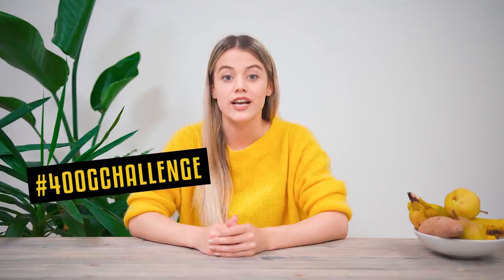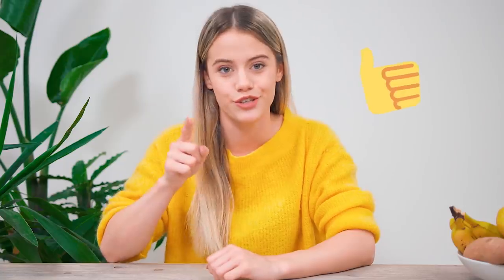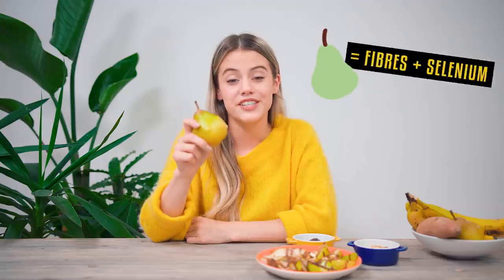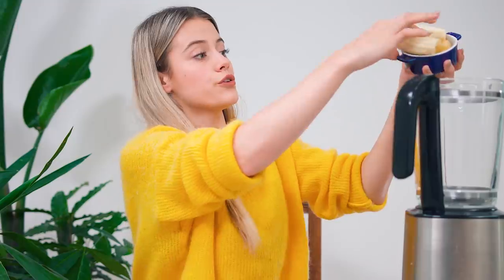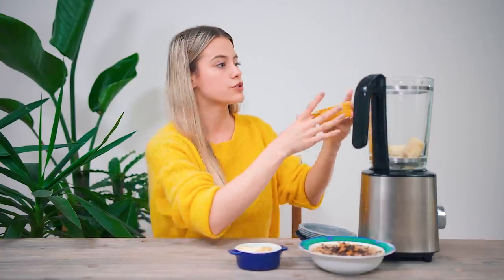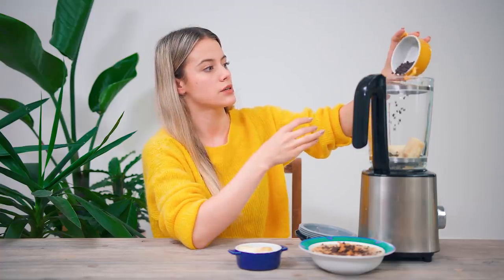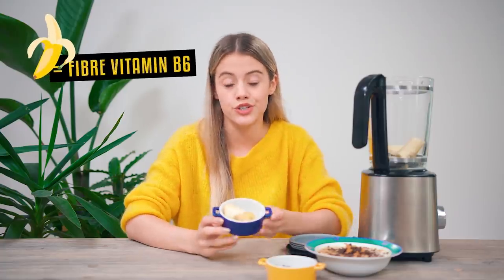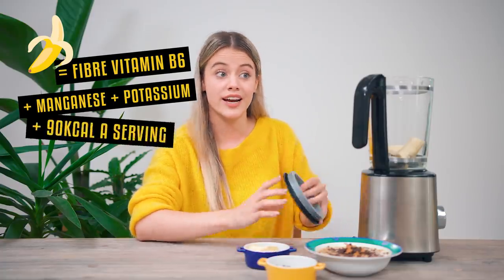Follow Me to be Healthy - the November 400gChallenge with Janelle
In this video, Janelle shows us some recipes for staying healthy while bingewatching our favourite series.

Up for a challenge? Try at least 400g of fruit and veg per day.

They're not only super healthy and nutritious - they're tasty and contribute to your body’s general awesomeness. Follow us on this journey if you’re up to the challenge –your body will thank you